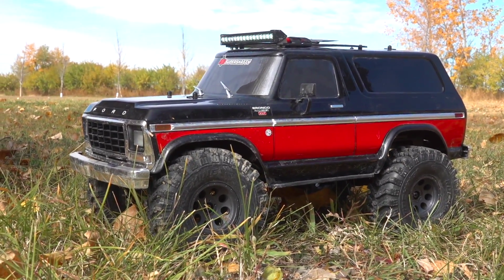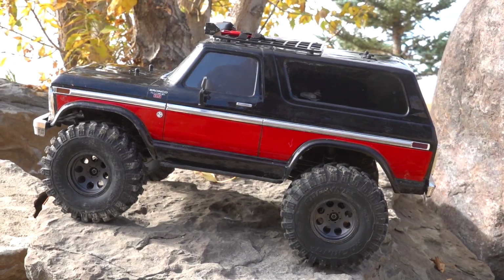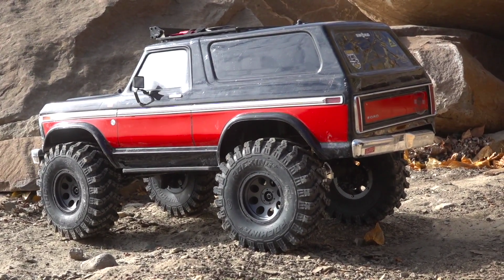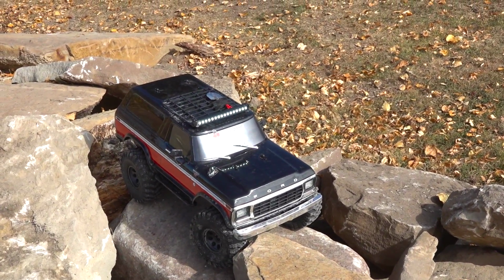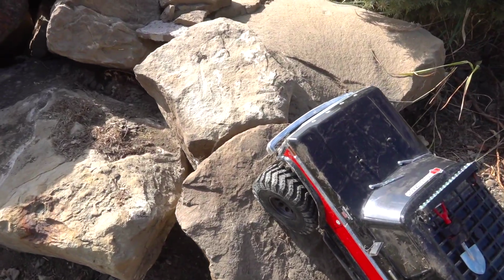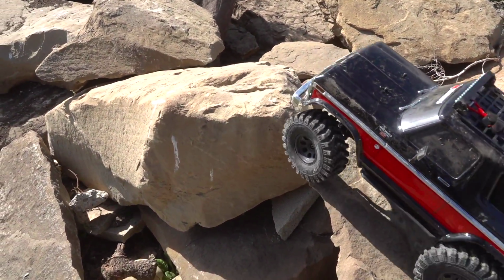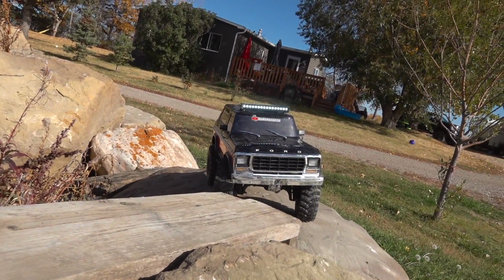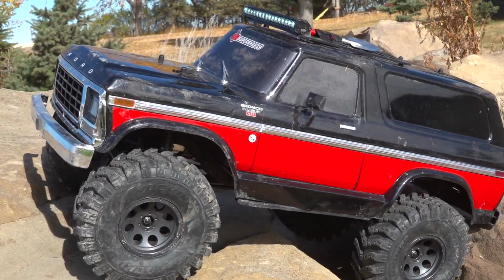MONSTER TiRES on a FORD BRONCO TRAXXAS TRX4 EAT ROCKS for DAYS on PORTALS | RC ADVENTURES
I'm out on my Backyard Rock Course and putting my Traxxas TRX4 through it's paces, since I changed my rocks around. WILL IT BE ABLE TO COMPETE with HUGE TIRES, or will the truck be TOO HIGH and throw off the center of gravity? The Tires I am using are 2.2 CAPO "Rocking + " tires for the "ACE 1".  They are not easy to find.. but are insanely capable on most terrain. These MONSTER TiRES on a FORD BRONCO TRAXXAS TRX4 that CAN EAT ROCKS for DAYS on PORTALS

1/10 SCX10 III Jeep JT Gladiator Rock Crawler with Portals RTR

: FOR an ENTIRE LIST OF TRUCKS - Check out their lineup! There are Trail Trucks for All Budgets.

It was a great time to be outside enjoying the sunlight. Thats part of what draws me in  about this hobby.  I get to be outside, (or inside) use my body and my brain to have a little fun during a time where I just need to relax and take some down time!

The SOUND Kit I am using the Sense Innovations Ess Dual cheapest I could find!